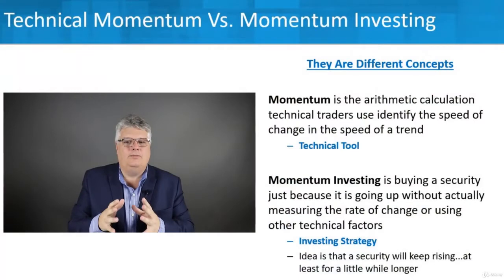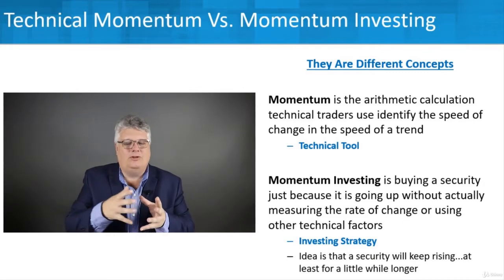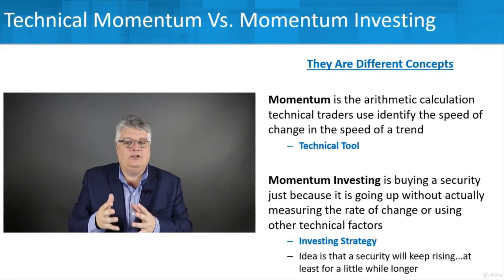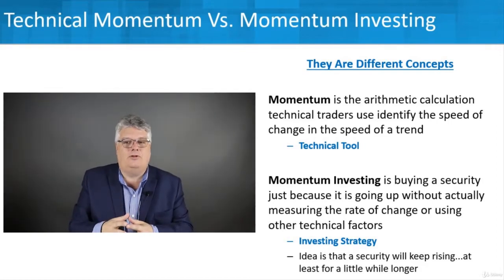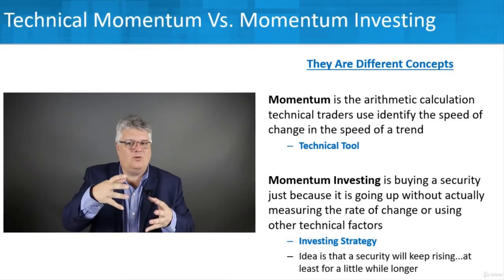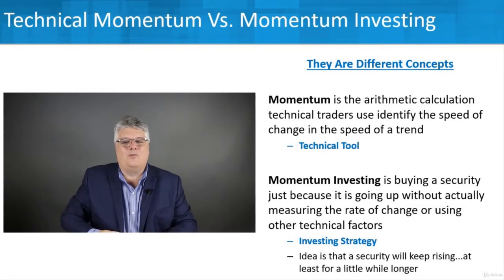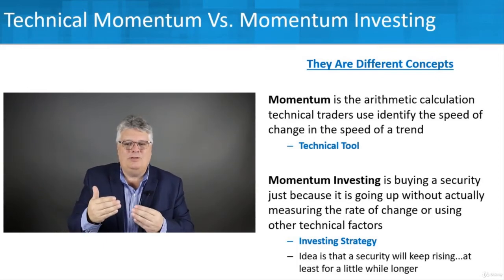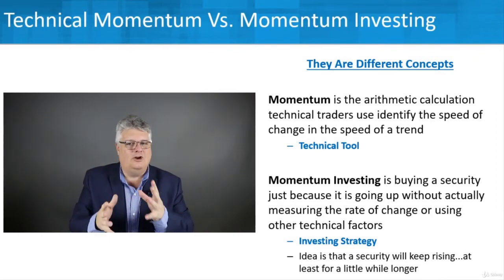67. Technical Momentum Vs. Momentum Investing​